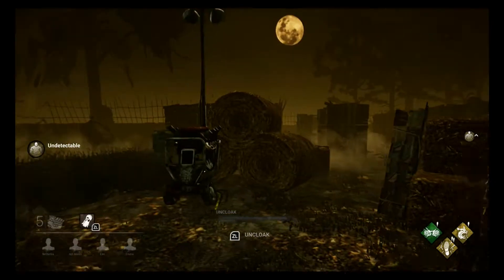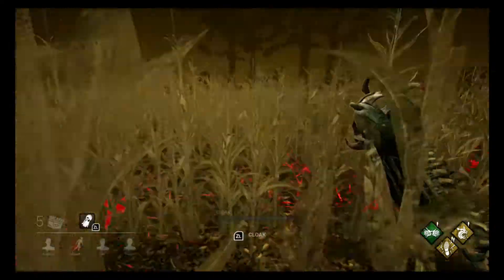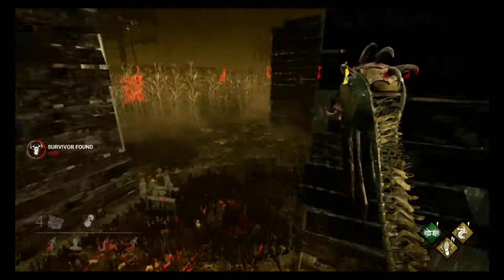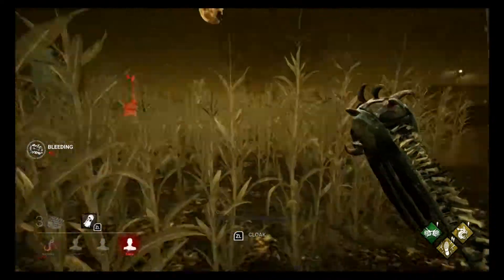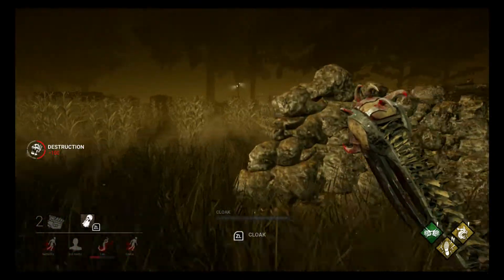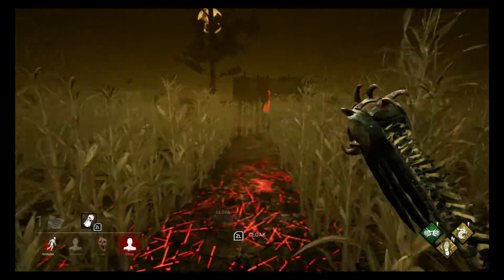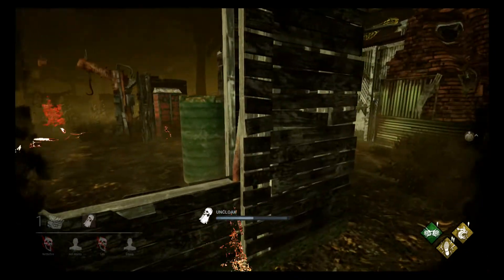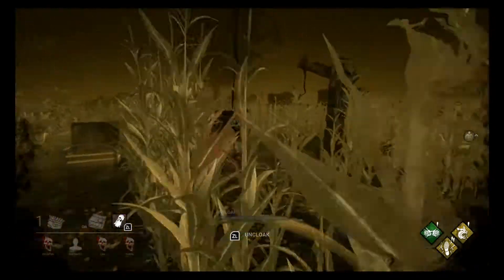Dead by daylight switch: chasing survivors as the wraith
A video from dead by daylight on the switch. Have a nice day and I hope you enjoy the video.